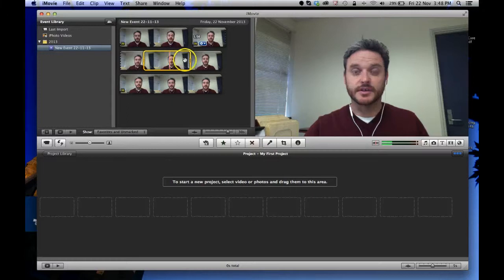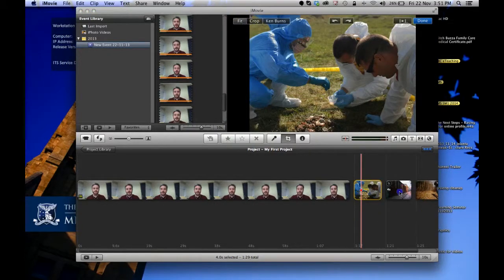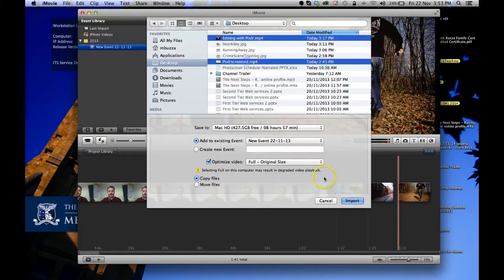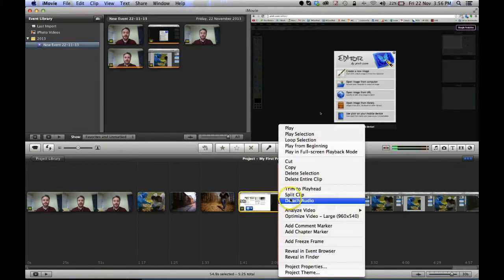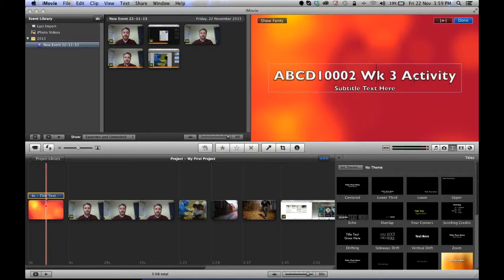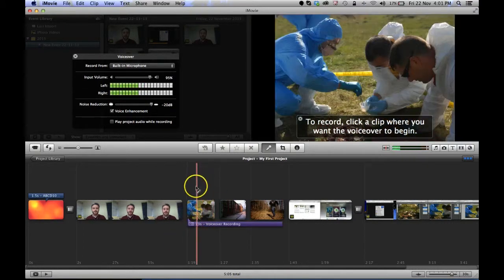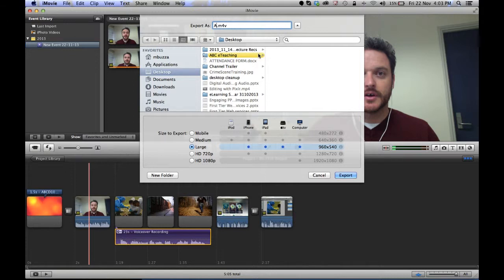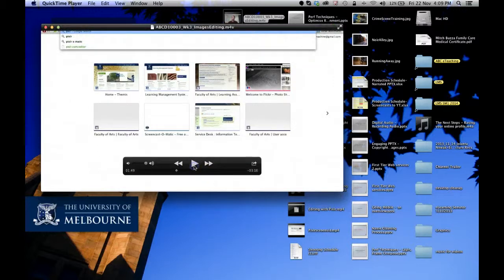Drag and Drop editing using imovie